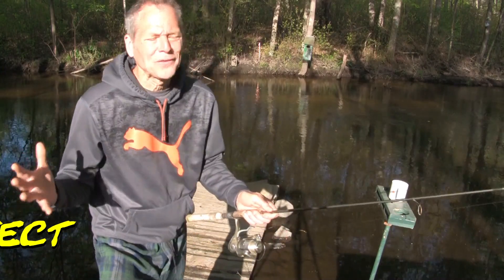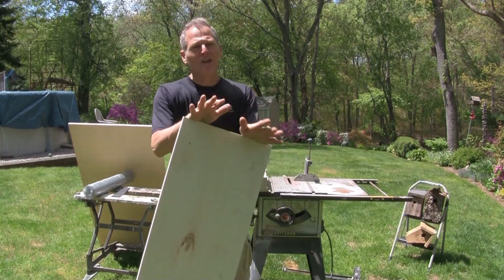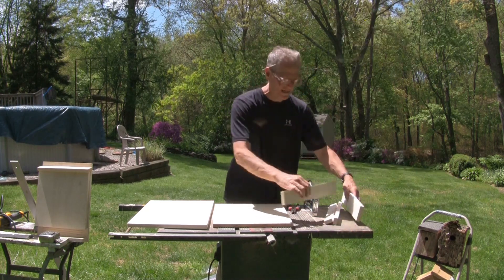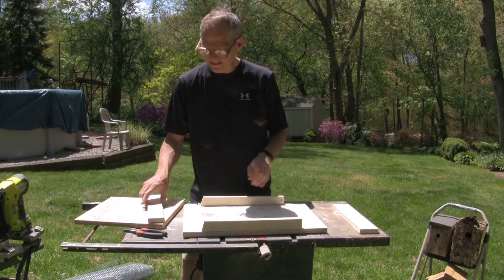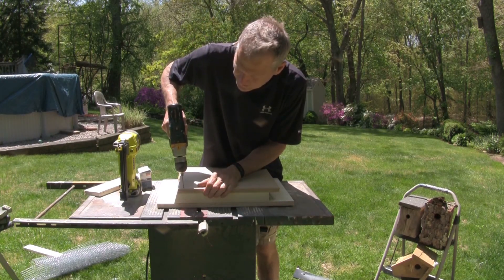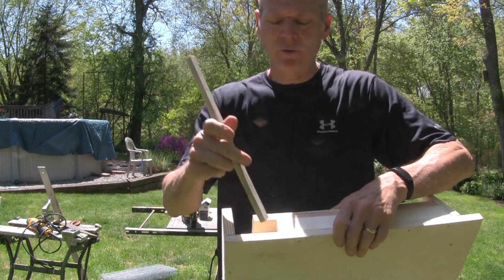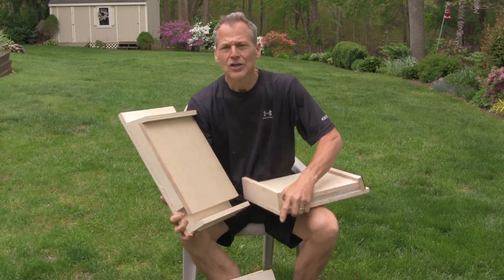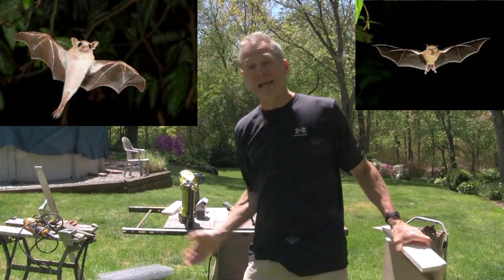How to Build a Bat house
Learn how to build a bat house and get rid of some of those pesky mosquitoes